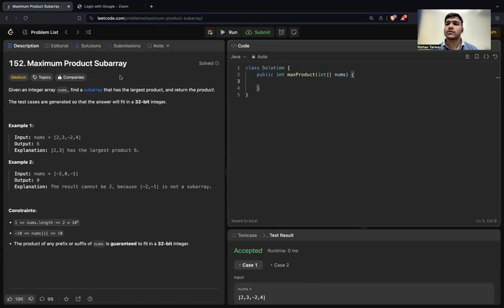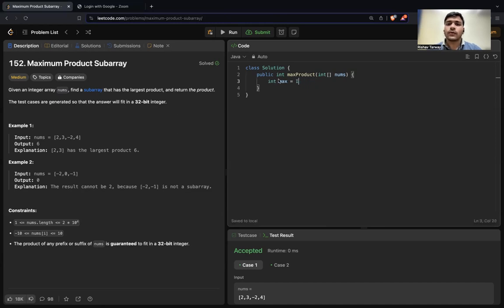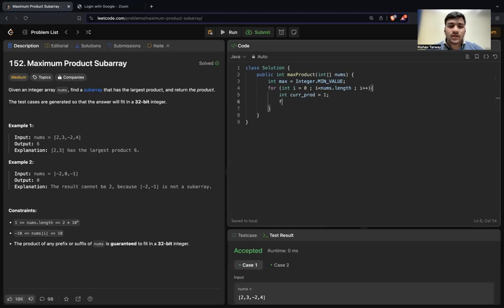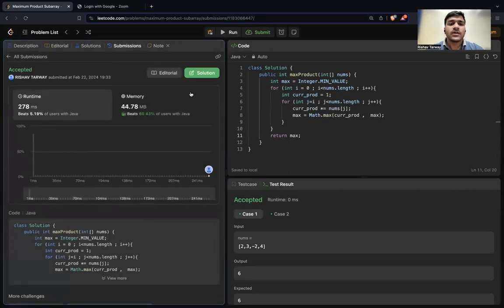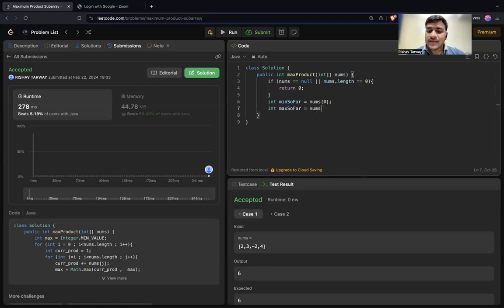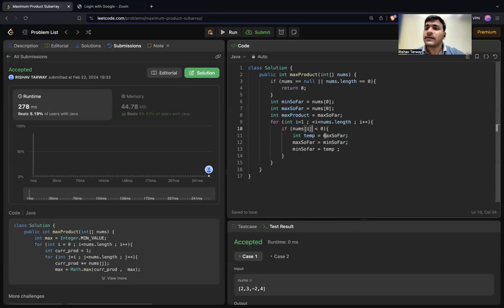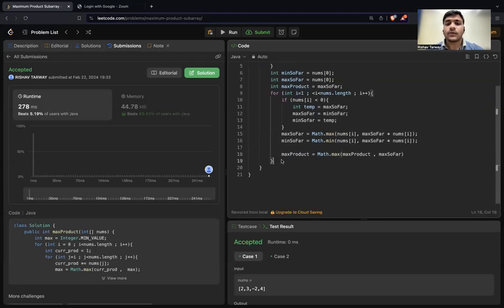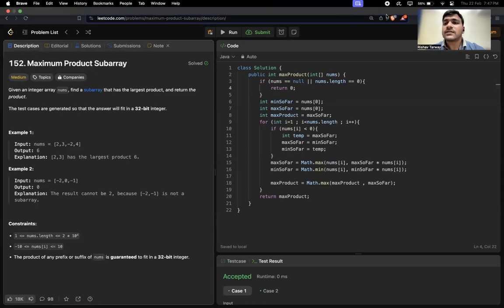LeetCode Question : 152 Maximum Product Subarray